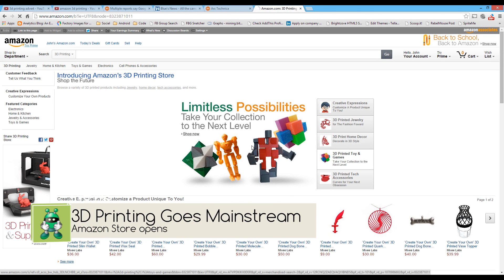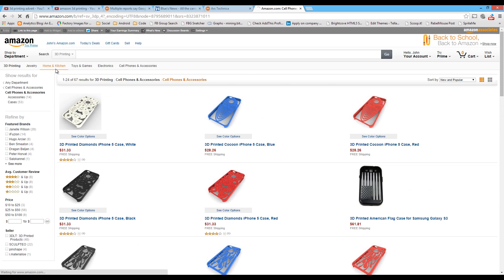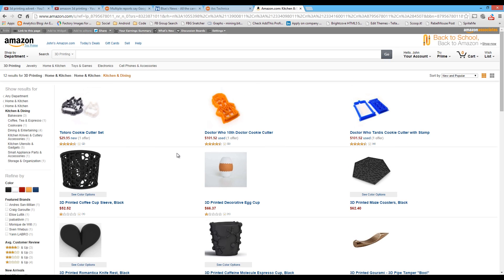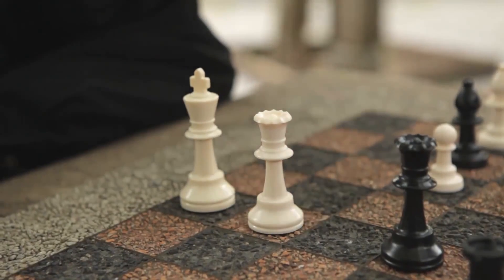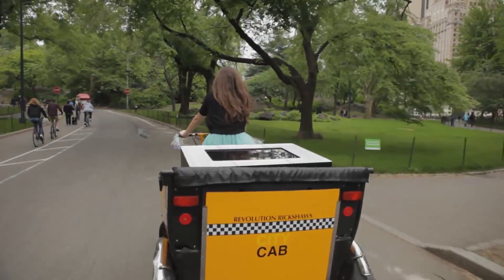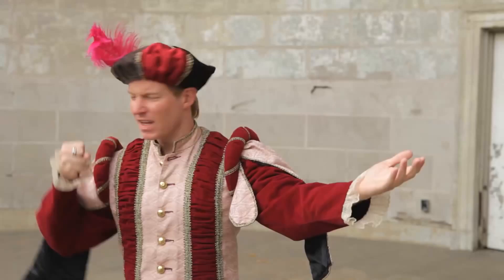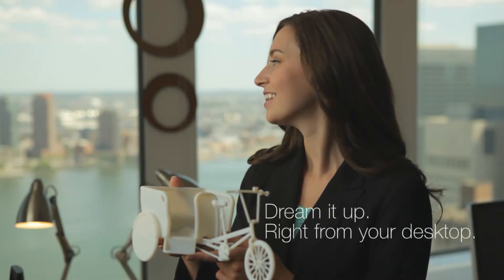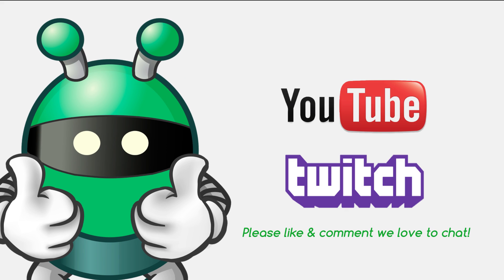3D printing goes mainstream are you ready? - Androidizen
3D printing goes mainstream with Amazon's 3D printing store. It certainly seems 3D printing has come of age when Amazon wants to offer print on demand.

Are you already taking advantage of 3D printing or is this all new to you?

The Androidizen